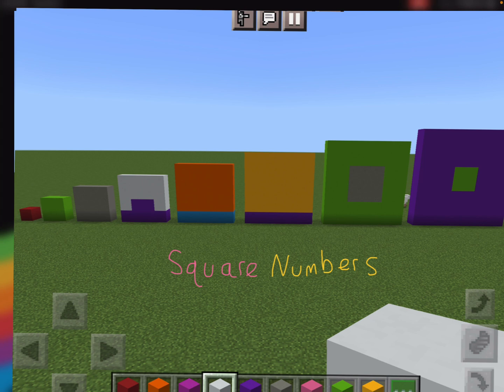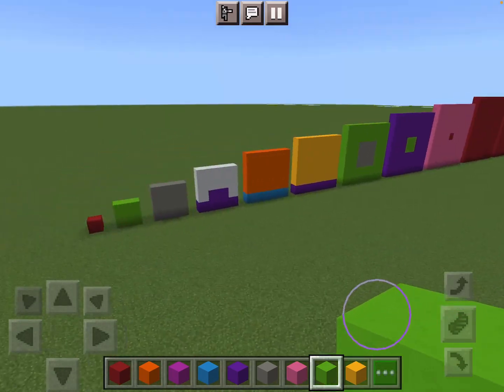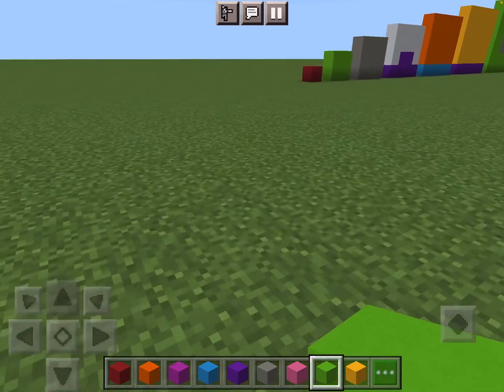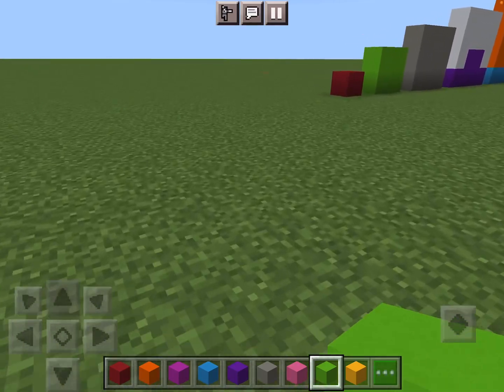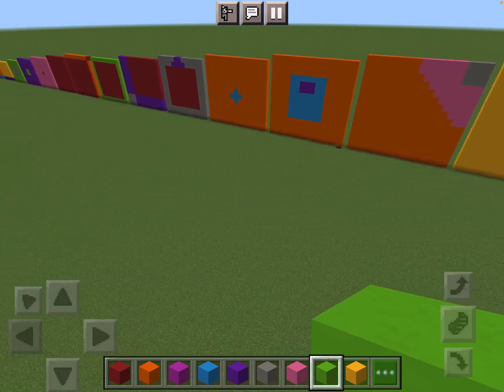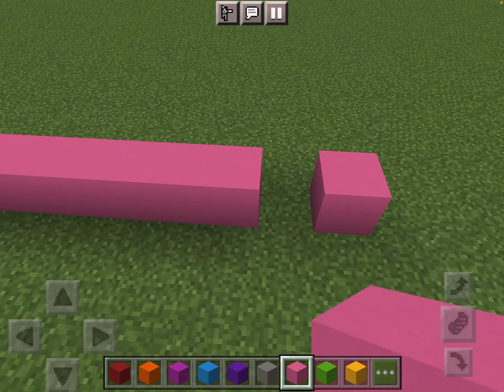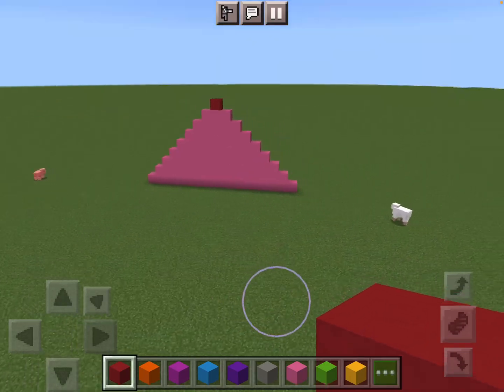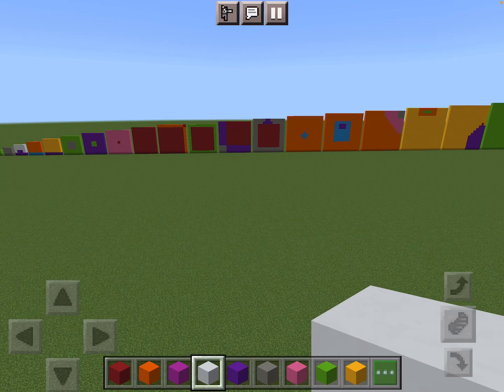Sunny Builder (Square Numbers)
This video shows you the square numbers from 1 to 20. It also shows you a cool trick that the square numbers can do.￼